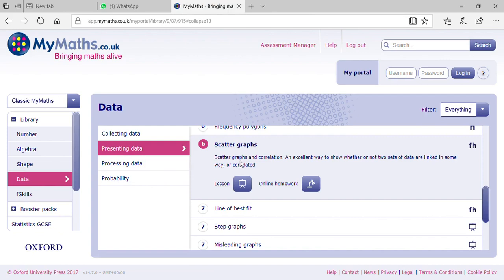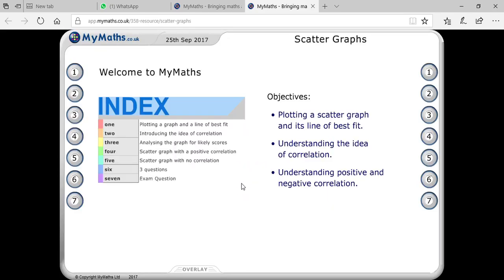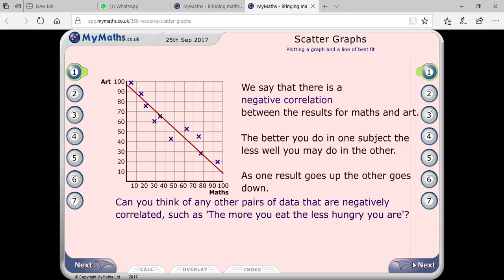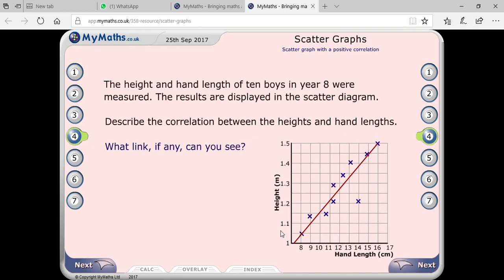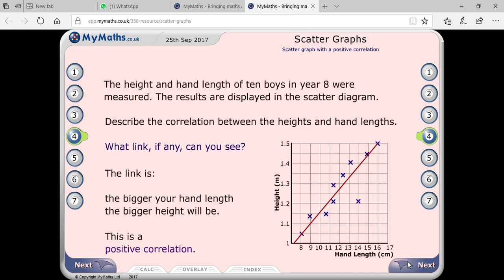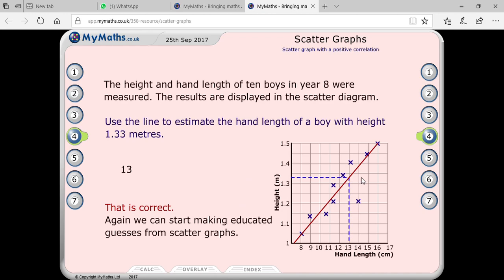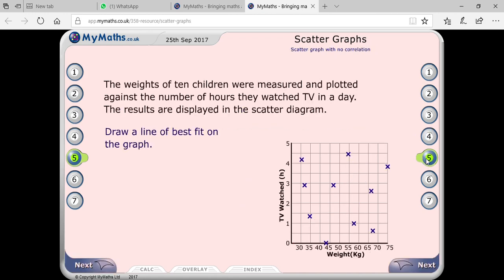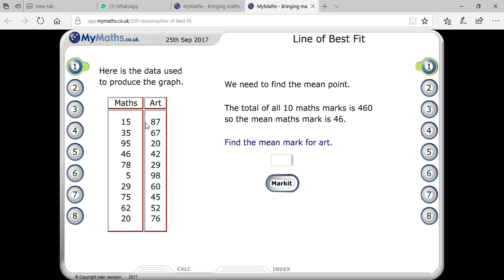Scatter Graph/corelation/non-corelation[Skype online tution]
WHY CHOOSE ONLINE LEARNING?
1. You do not need to leave your house and neither does your tutor
2. You can have face to face conversations
3. You can still share worksheets via an instant messaging window  on skype
4. You save money on fuel as you don't need transport.
5. You save time as there is no travelling to and from your lessons
6. All internet calls on skype are free.